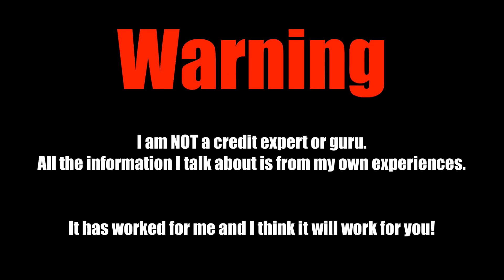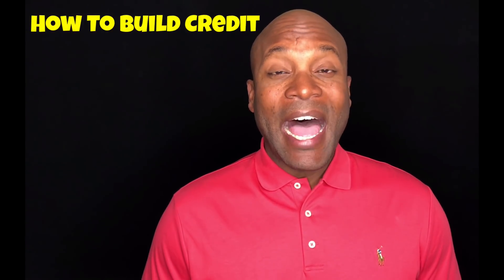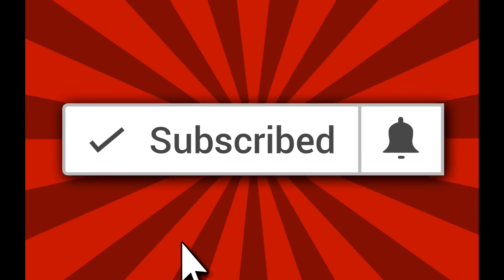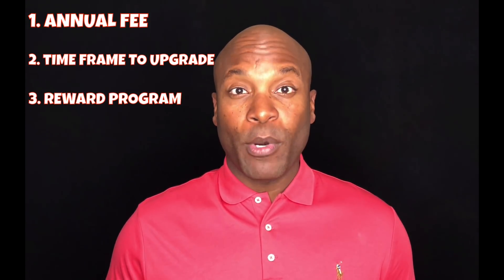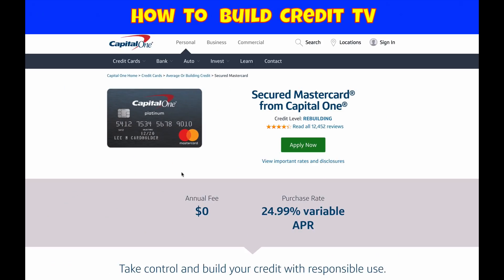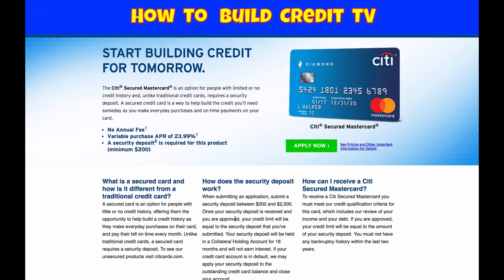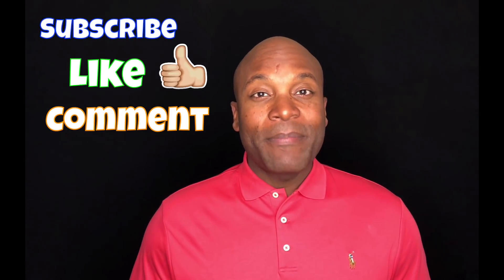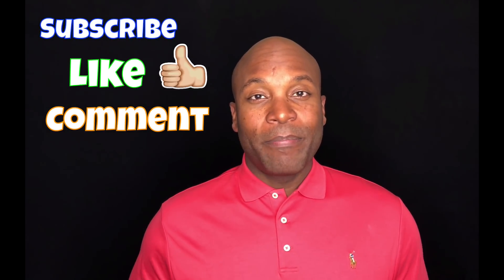BEST Secured Credit Card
What is the Best Secured Credit Card? 3 of the Best Secured Credit Cards to increase fico/credit score. The Best Secured Credit Card come with cash back rewards! The Best Secured Credit Card offers you a huge benefit your first year as a member.

A secured credit card could help you fix your credit score.

Be sure to watch the entire video as Duane shares in great detail what he believes to be 3 of the best secured credit cards.

Once again my name is Duane with how to build credit TV. This channel offers 100% FREE information on how to build credit, how to get cash back actual cash money from using credit cards, as well as credit card reviews so if this is your first time watching my videos be sure to subscribe and click the notification bell so that you don’t miss out on upcoming videos.

I think I'm on my way to getting over $1,000 of cash back in just 1 year.

There are a lot of option when it comes to secured credit cards but not all (secured) credit cards are created equally. Be well informed before getting a secured credit card.
Movie Clip From:
Don't Be A Menace To South Central While Drinking Your Juice In The Hood (1996)